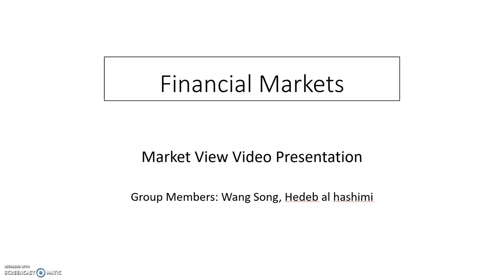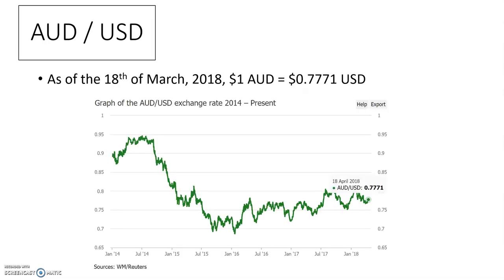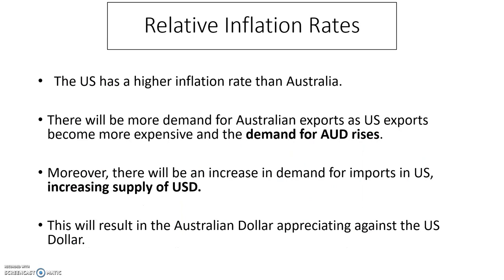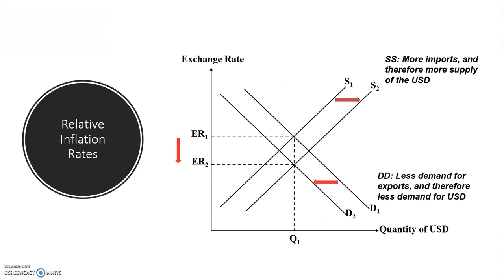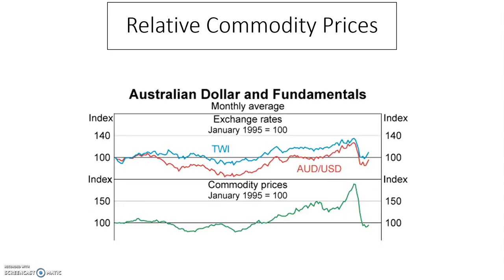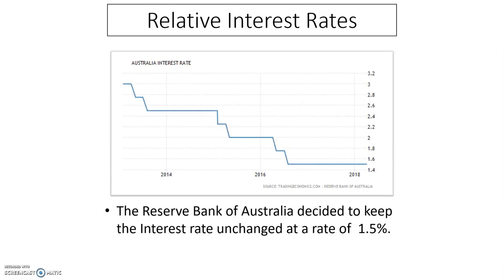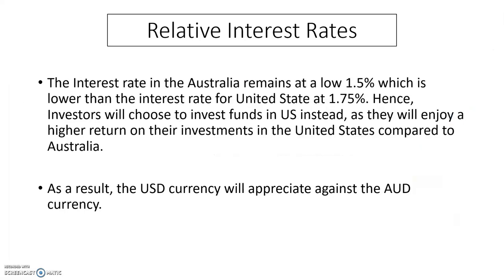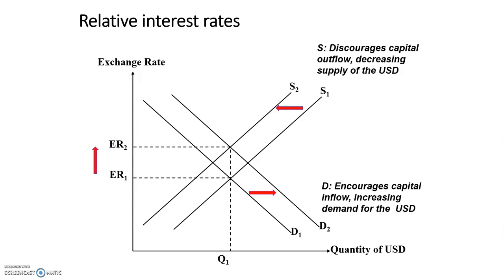Wang & Hedeb Market View Presentation for Financial Markets(AUD/USD)